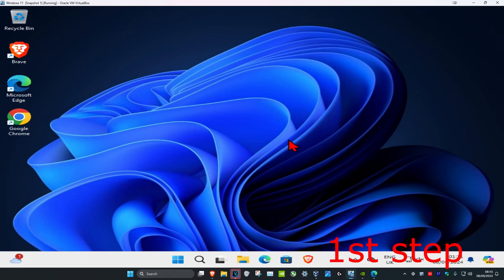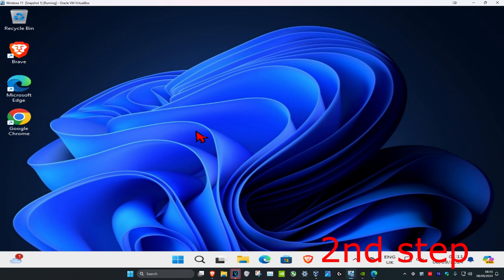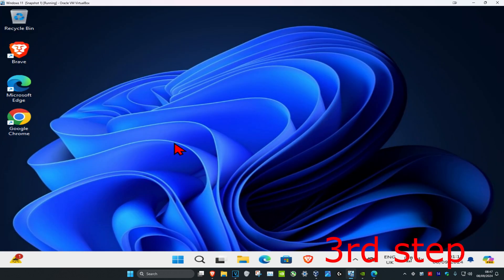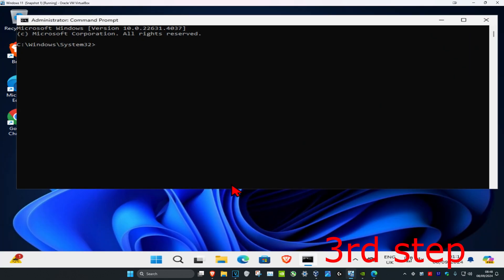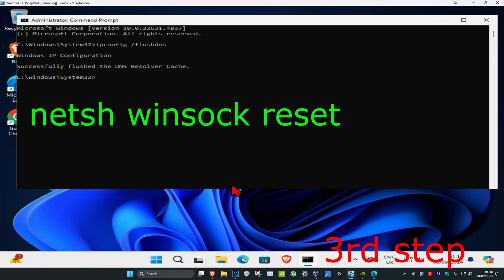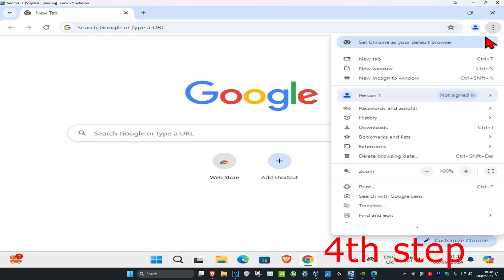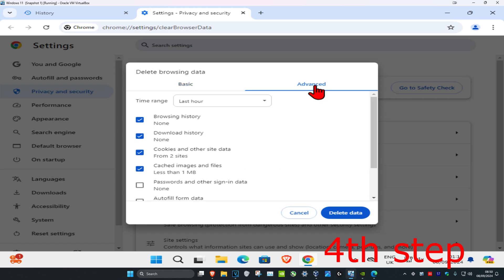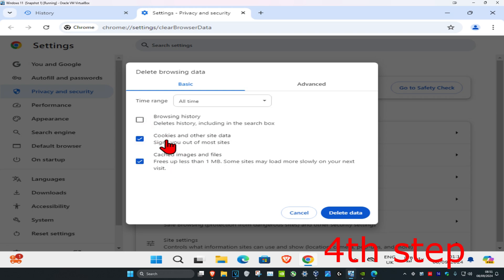How To Fix ERR ADDRESS UNREACHABLE in Google Chrome, Brave, Edge, OperaGX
How To Fix ERR_ADDRESS_UNREACHABLE in Google Chrome [Tutorial]

When you try to open a site in your browser, your browser uses your DNS servers to resolve domain names. If your DNS servers face an outage or another issue, that can prevent Chrome from loading your sites. This usually results in an “err_address_unreachable” error.

In addition to clearing your PC’s DNS cache, you can fix most network issues by changing your DNS servers to something more stable, like Google’s Public DNS.

Issues addressed in this tutorial:
how to fix err_address_unreachable
is unreachable. err_address_unreachable

We’ve all experienced the occasional error from Google Chrome, including “This site can’t be reached,” but what do you do if the error sticks around after restarting your browser? Here are some things you can try to fix the problem.

Users experience the error message “ERR_ADDRESS_UNREACHABLE” when they are unable to access certain websites on their computers. It should be mentioned beforehand that this issue can be either on your side or at the server side.